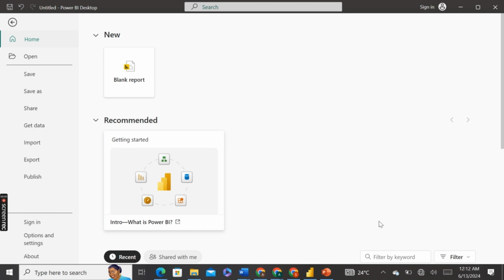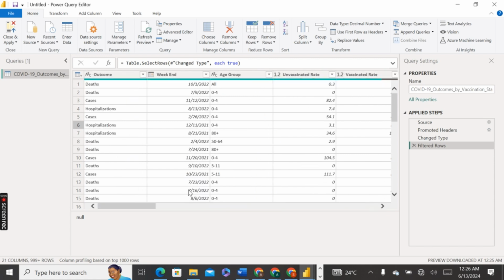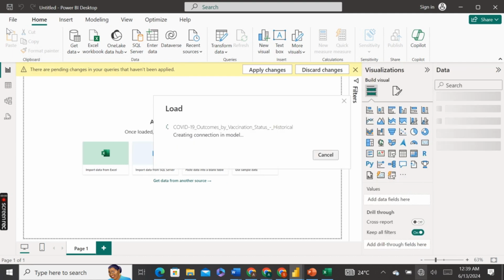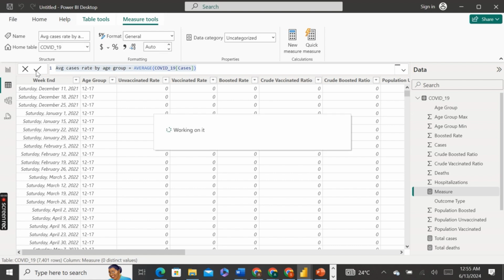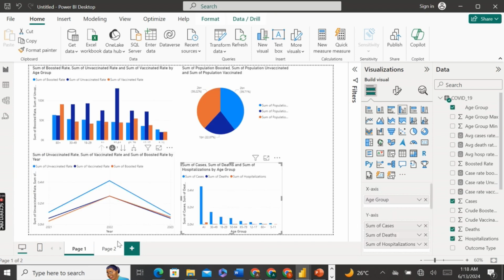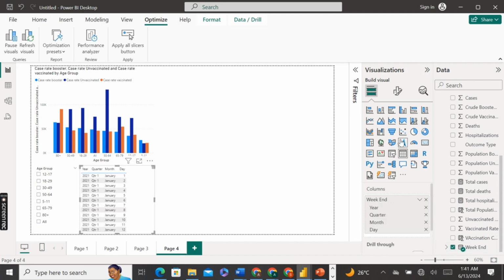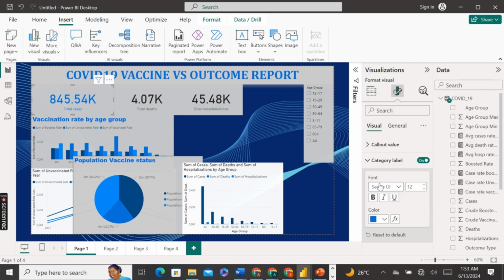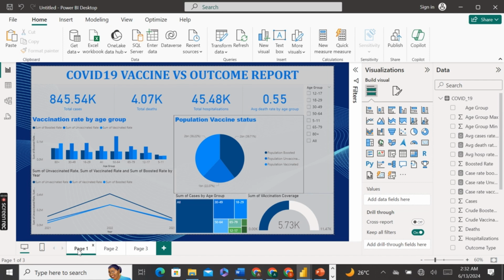Power BI Full Guided Project: Analyzing COVID-19 Outcomes by Vaccination Status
In this detailed Power BI tutorial, we take you through the complete process of analyzing COVID-19 outcomes by vaccination status. Whether you are a beginner or an advanced user, this step-by-step guide will help you master Power BI's powerful features to derive meaningful insights from complex datasets
.Key Highlights
1. Data Import and Cleaning: Learn how to efficiently import and clean your dataset to ensure accuracy and consistency.
2. Data Transformation: Discover advanced data transformation techniques, including unpivoting and pivoting data for better analysis.
3. DAX Formulas and Measures: Understand the creation and use of essential DAX functions and measures to facilitate detailed data analysis.
4. Interactive Visualizations: Create a variety of interactive visualizations such as line charts, bar charts, tree maps, and more to present your data engagingly.
5. Dashboard Creation: Combine visualizations into interactive dashboards, complete with slicers for dynamic filtering.

Join us in this comprehensive tutorial and elevate your Power BI skills to the next level. Whether you're analyzing COVID-19 data or any other dataset, these techniques will empower you to make data-driven decisions with confidence.